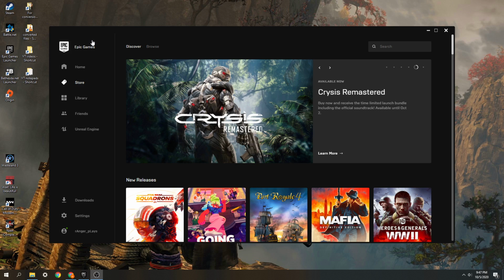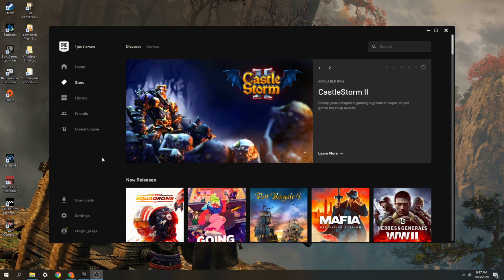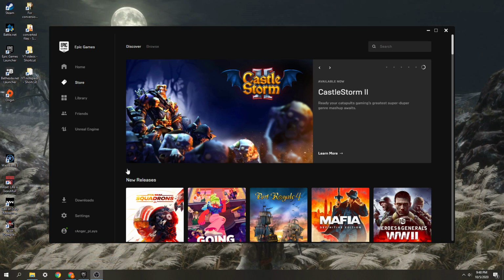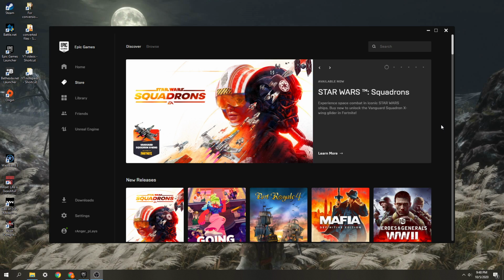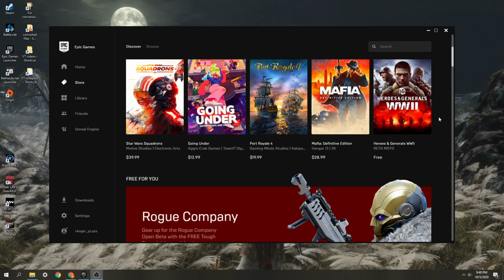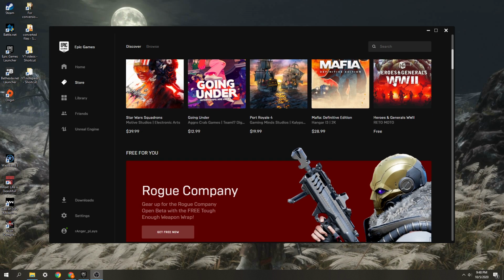Sorry, you are visiting our service too frequent, please try again later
To fix this issue either use VPN before you open Epic Games Launcher or reset your password. Uninstalling and updating doesn't work.

- Case: CoolerMaster MB511 RGB
- Pre-Installed Case Fans: 3x 120 RGB LED fans (front), 1x fan (rear)
- Motherboard: MSI X470 PRO Carbon
- Processor: AMD Ryzen 2700x
- CPU cooler: Corsair H100i Platinum RGB
- GPU: MSI GeForce RTX 2070 Super Gaming X Trio
- 1 Kingston 480GB 2.5 SATA III
- Crucial 480GB BX500 2.5 SSD
- 1 WD 1TB HDD
- 2 Monitors: MSI Optix G24C, using display port for both.
- Mouse: Logitech Gaming Pro Wireless Mouse

**Headphones, Audio Interface and Mic cable
- XLR Cable: HOSA Microphone XLR to XLR
- Headphones: HyperX Cloud Flight